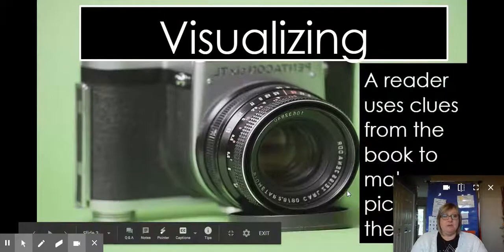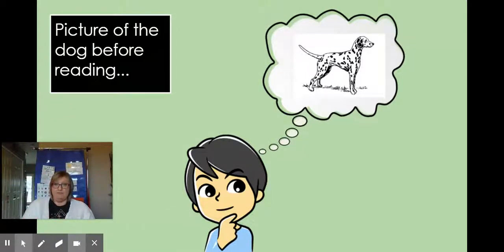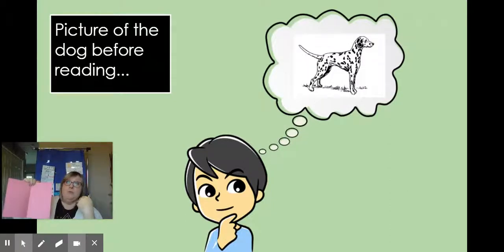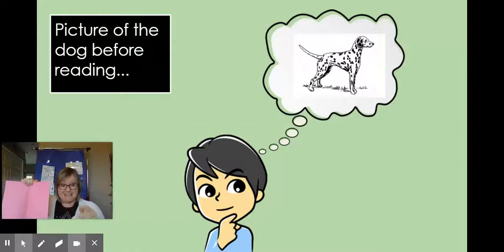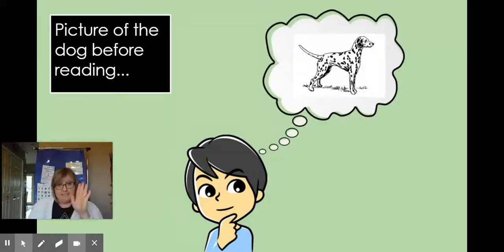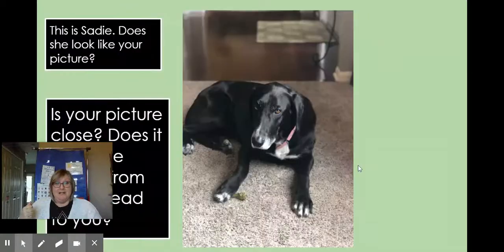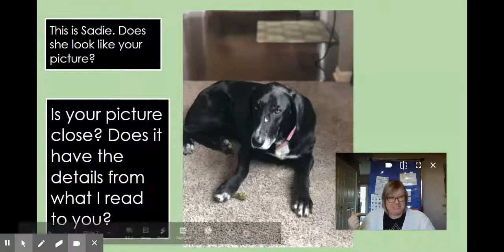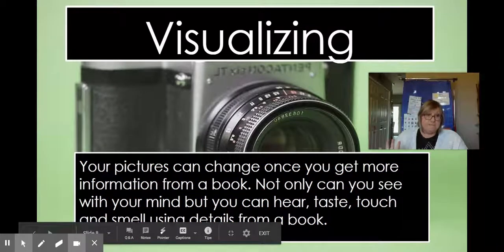Visualizing - Google Slides